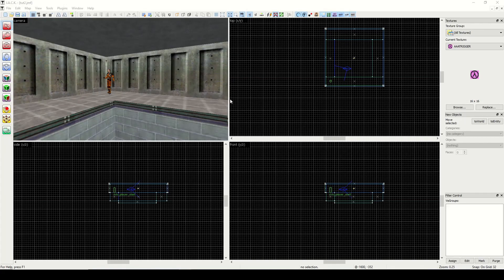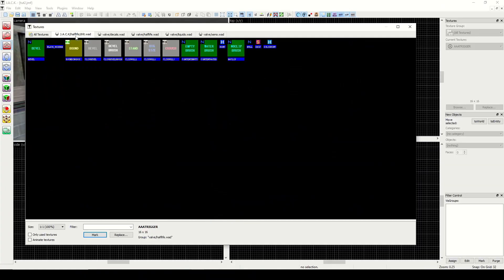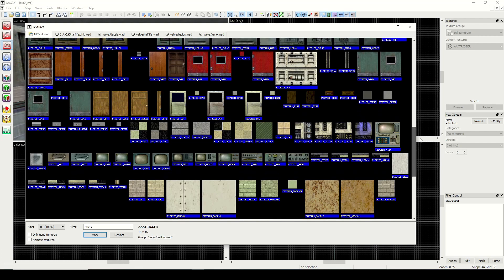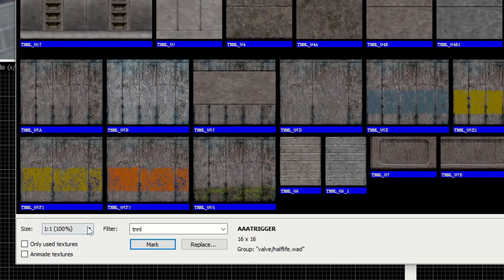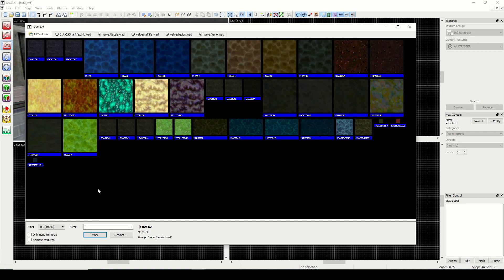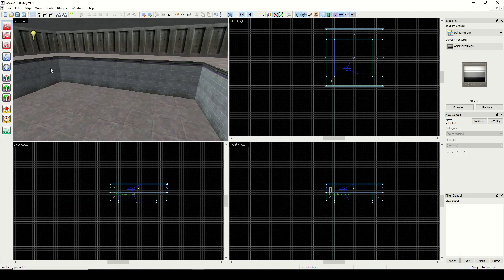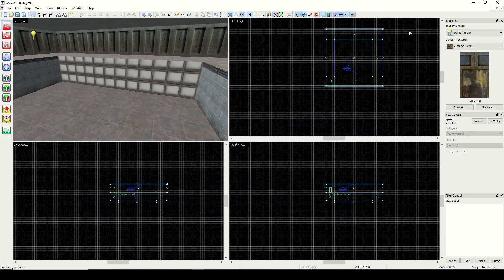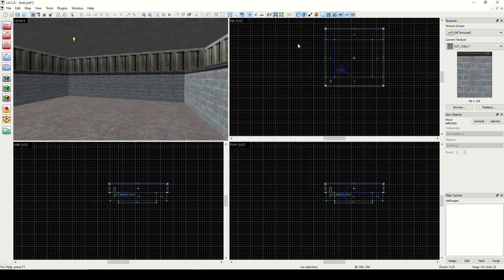Half-Life Mapping Tutorial #4 - Browsing Textures Effectively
How to find the right textures in J.A.C.K. to make a Half-Life 1 map (Goldsrc) and learning about textures with special properties.

halflife

0:00 Texture Browsing Window
0:22 Texture Display Size
0:55 .WAD files
2:05 Custom Textures
2:24 Texture Groups
6:46 Special Textures
6:57 Left Curly Bracket
7:32 Exclamation Point
7:54 Tilde
8:23 SCROLL Textures
9:06 Plus Numbers (Animated Textures)
9:54 Plus A (Switches)
10:35 Minus Numbers (Random Textures)
12:47 Replace All Textures